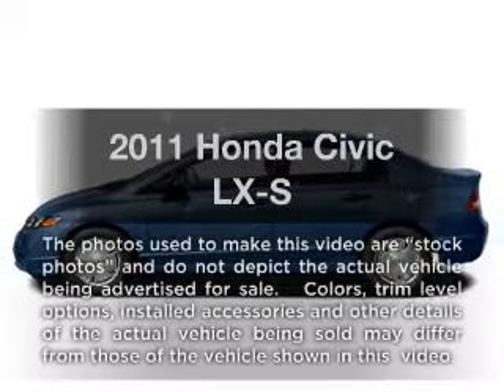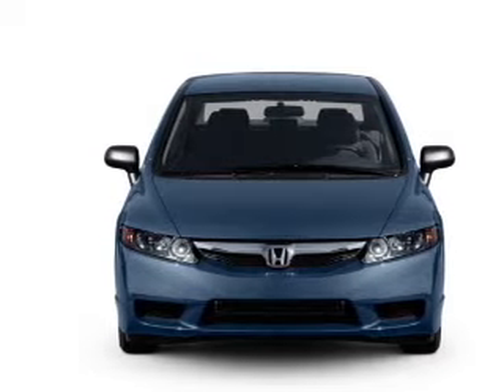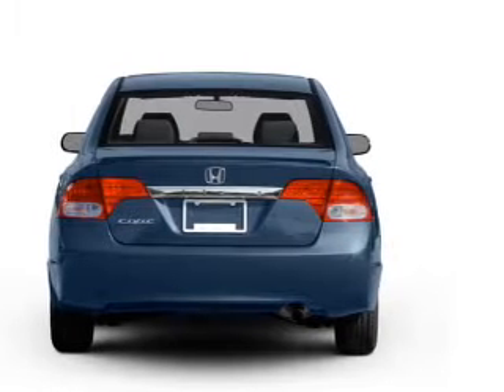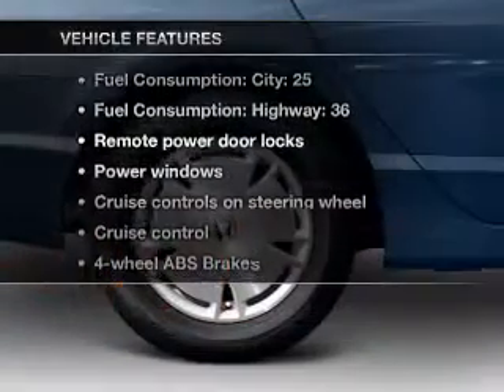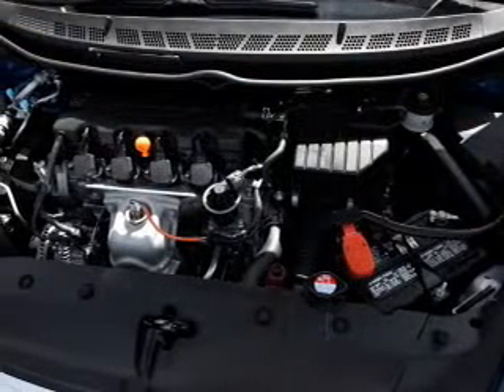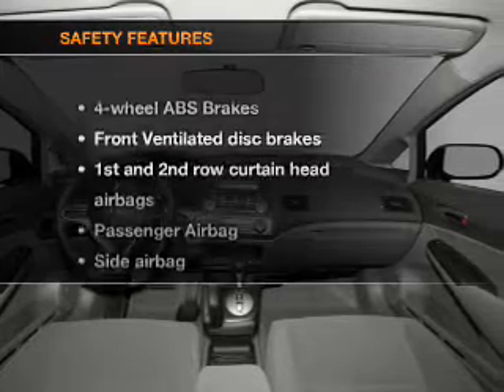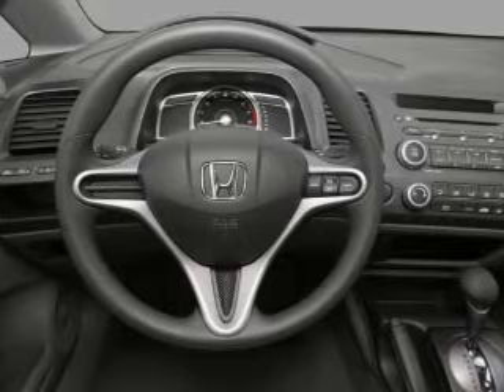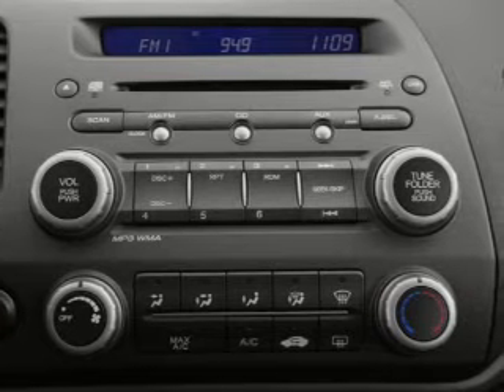2011 Honda Civic - Grand Rapids MI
Year: 2011
Make: Honda
Model: Civic
Trim: LX-S
Engine: 1.8 liter inline 4 cylinder 16 valve
Transmission: 5-Speed Automatic
Color: Blue
Mileage: 20300
Address:
3050 Broadmoor Ave SE